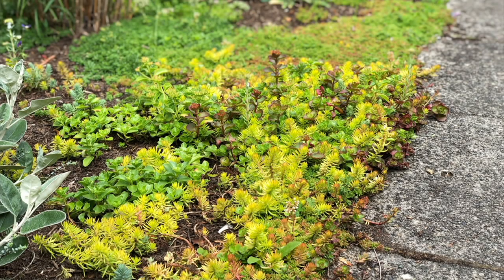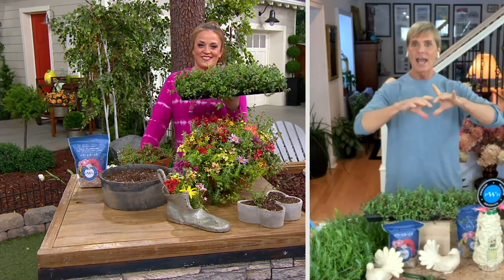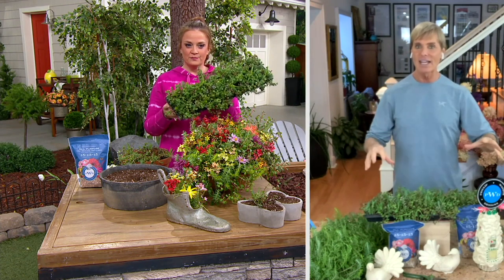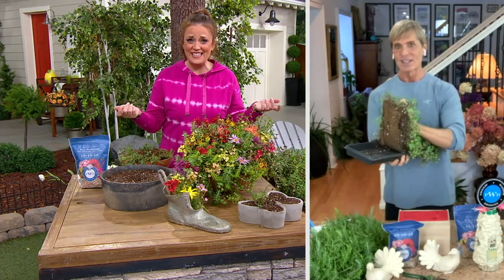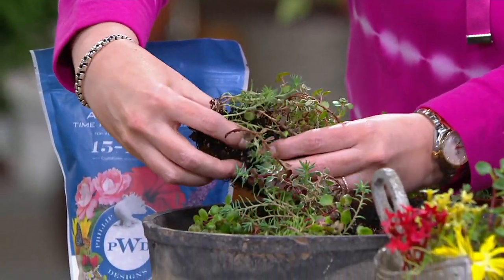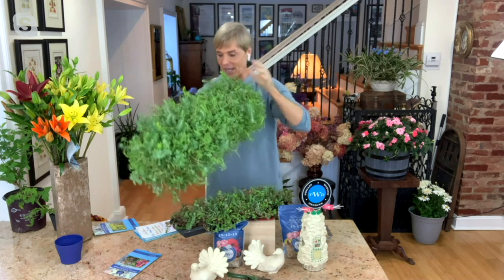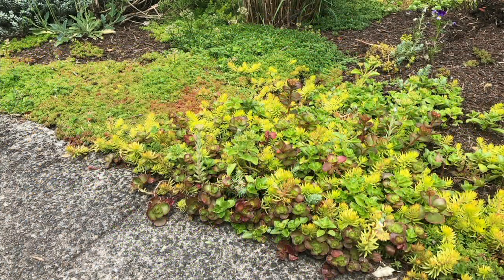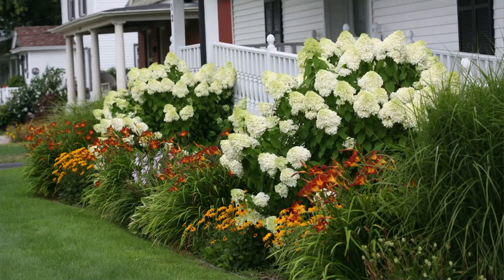Phillip Watson Designs Winter Hardy Cut and Plant Succulent Mat on QVC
Phillip Watson Designs Winter Hardy Cut and Plant Succulent Mat

Make the most of every inch of your lawn, garden, and walkway with Phillip Watson's Cut and Plant Succulent Sedum Mat. It impresses as groundcover, even in rock gardens! From Phillip Watson Designs.